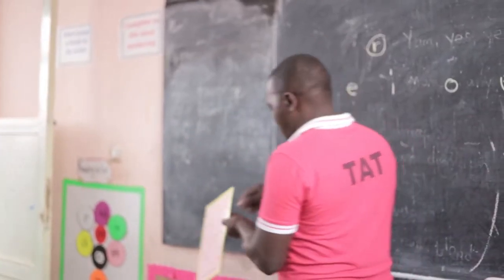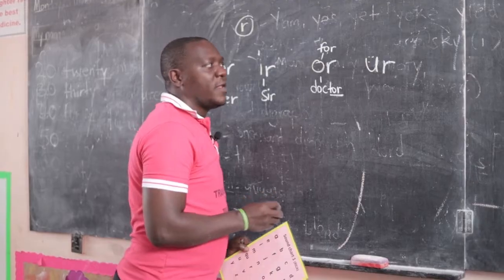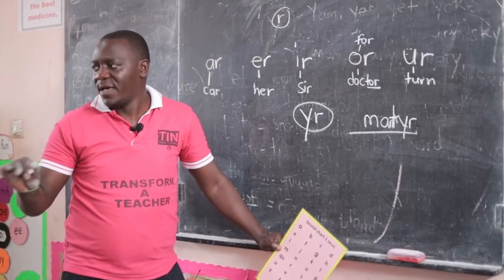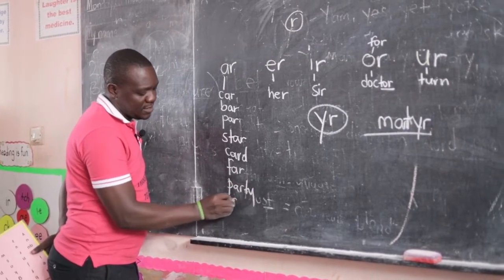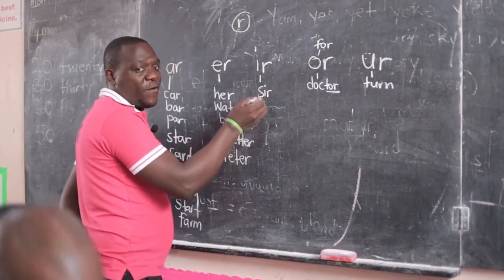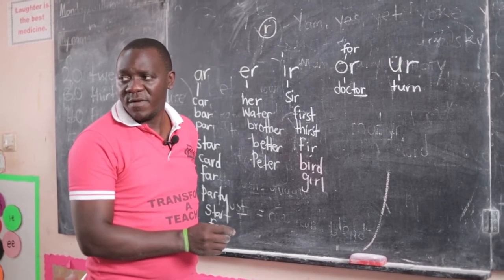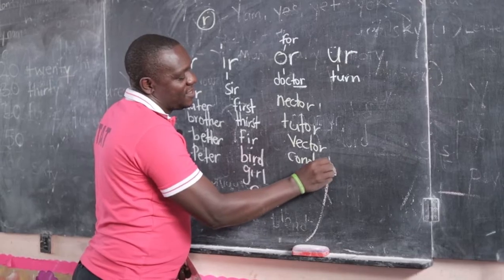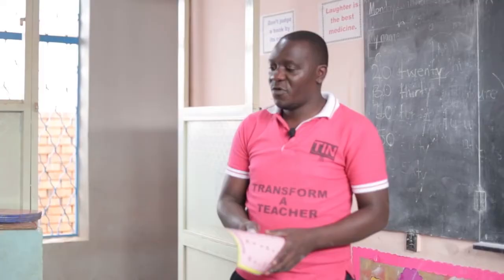Reading Skills For Schools | RICA Approach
Learn How To Teach Reading in a simplified way.
Reading for Kindergarten,
Reading for grades
Reading Reading sound

Watch the RICA Rhymes Videos
Make your lessons lively.